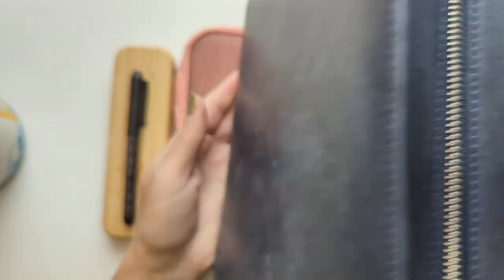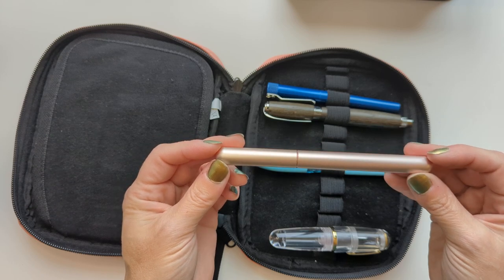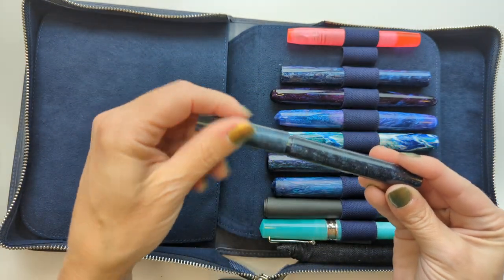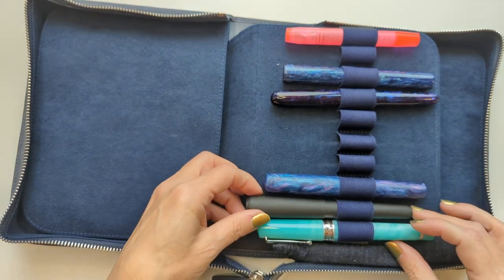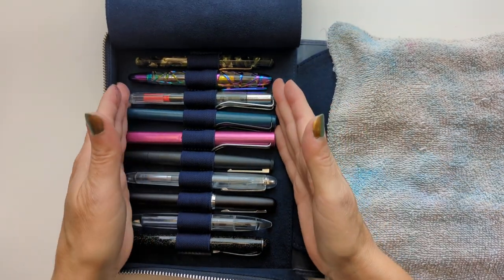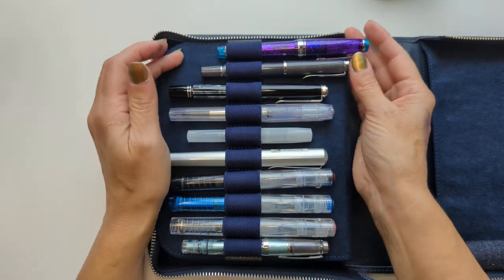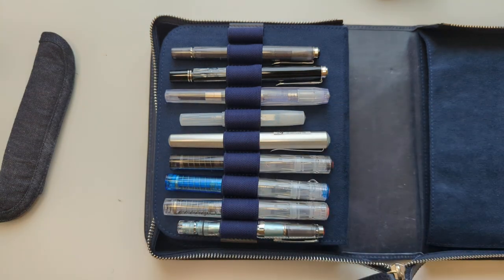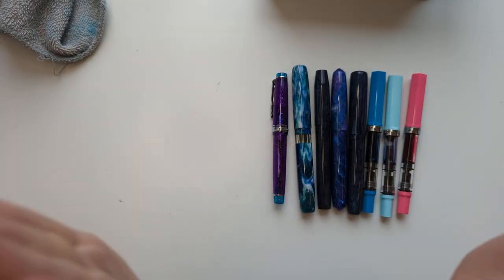Fountain Pen Collection, December 2022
I filmed this with a cup of tea, and you may find one helps you sit through this beast of a walkthrough.

This video is not sponsored, and as always, all opinions are my own.